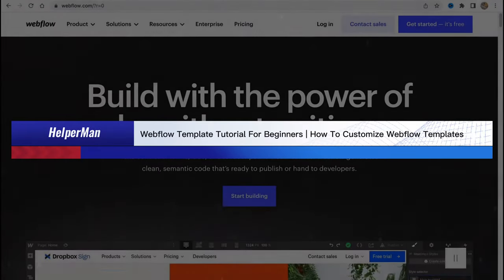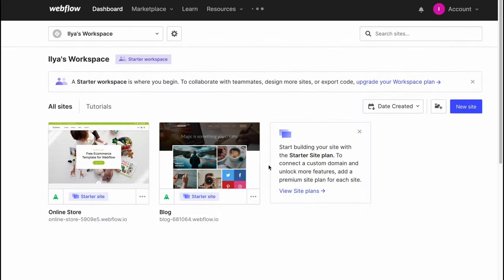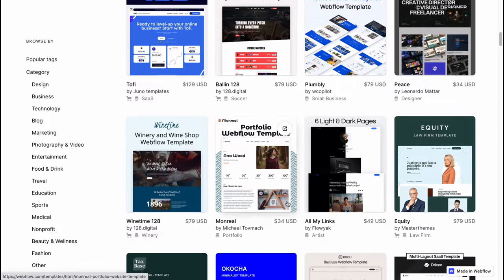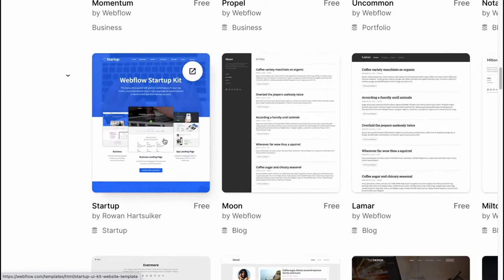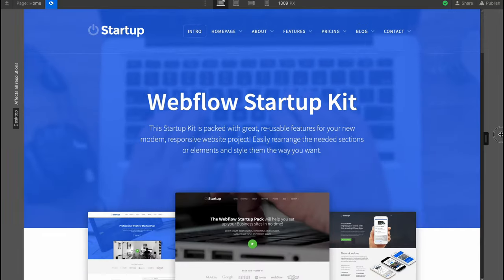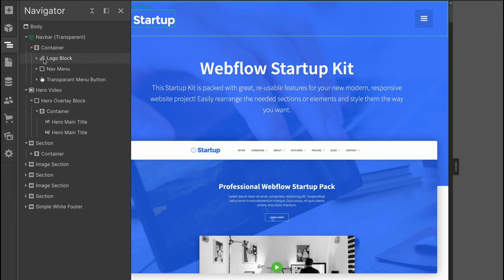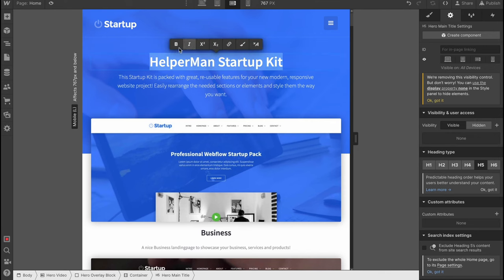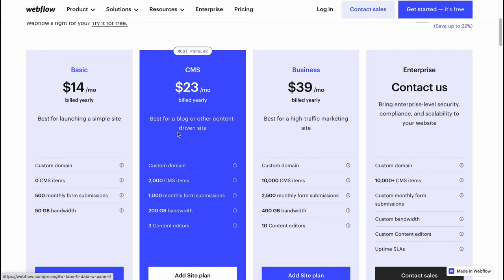Webflow Template Tutorial For Beginners | How To Customize Webflow Templates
Webflow templates can be a great starting point for designing your own website, but customizing them can be intimidating for beginners. In this tutorial, we'll show you how to customize Webflow templates to make them your own. We'll cover how to change the layout, fonts, colors, images, and other design elements of your template, as well as how to add your own content. By the end of this video, you'll have the skills you need to customize any Webflow template to suit your needs.